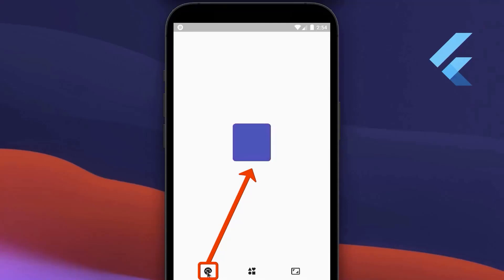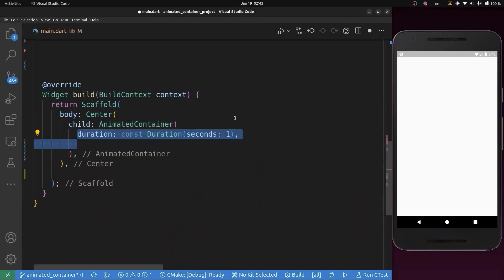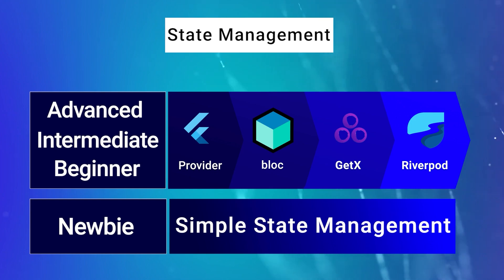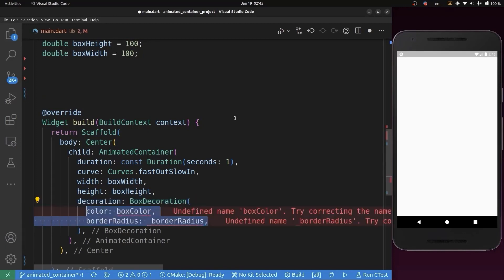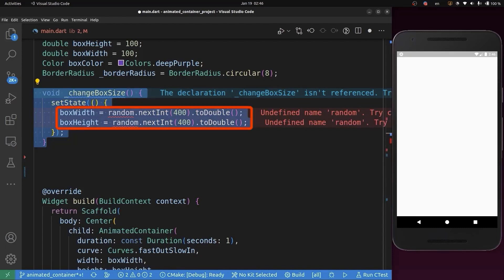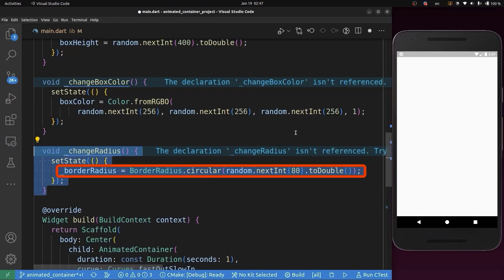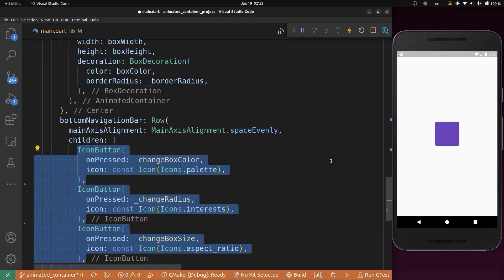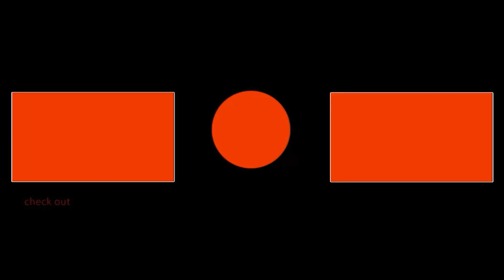Flutter Animated Container in 3 Minutes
Create powerful animations in Flutter by using the AnimatedContainer. The AnimatedContainer widget allows you to effortlessly animate changes to its properties, resulting in dynamic and visually appealing mobile apps.